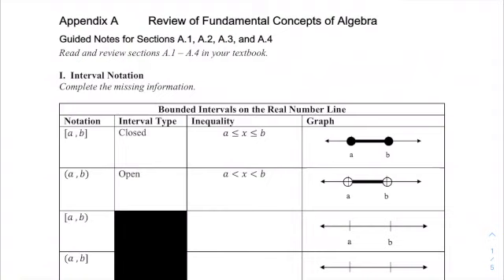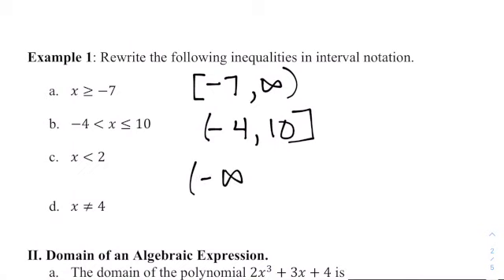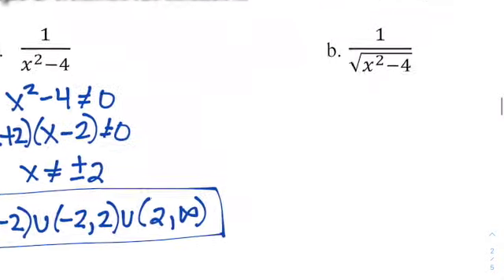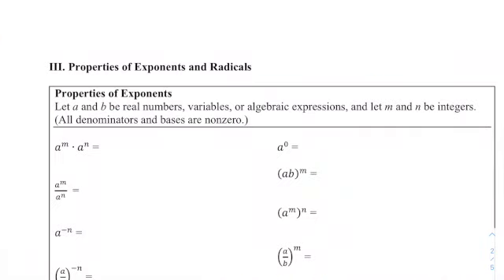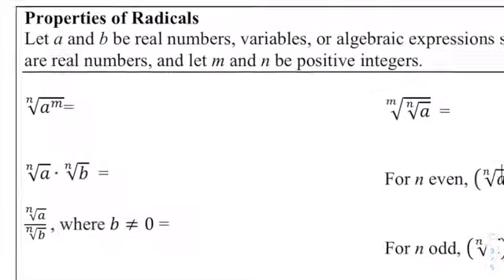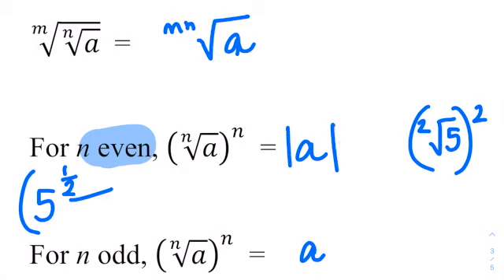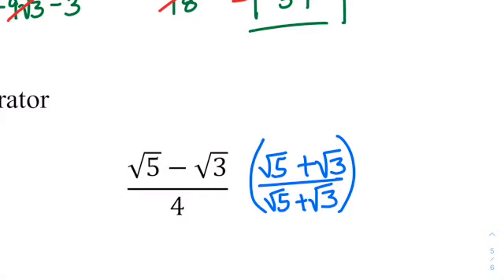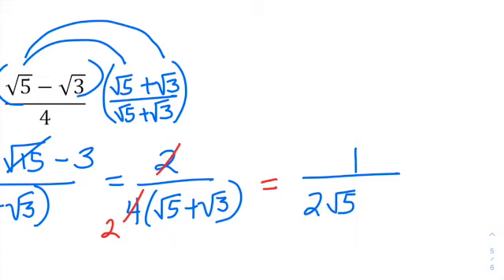PCA A.1 - A.4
Precalculus
Textbook: Larson 3e